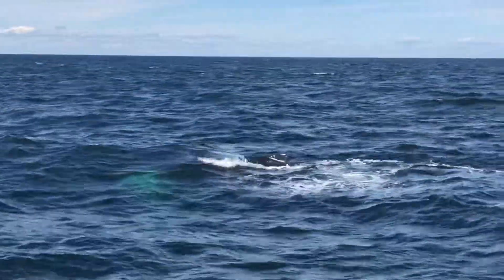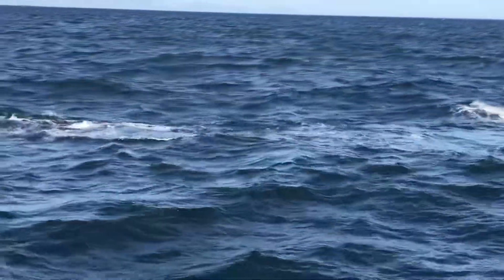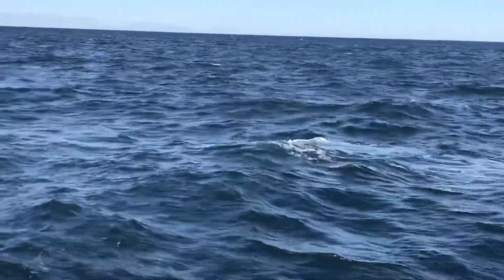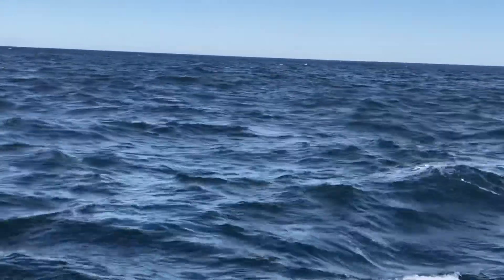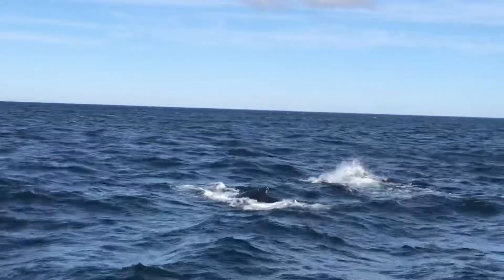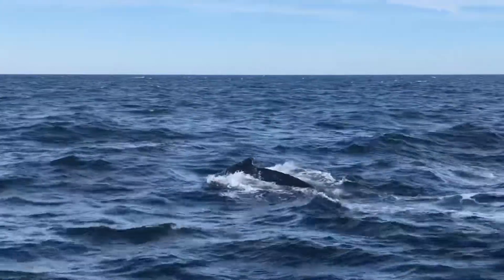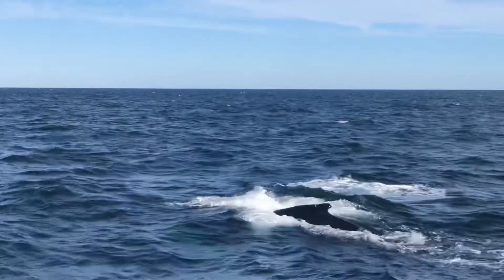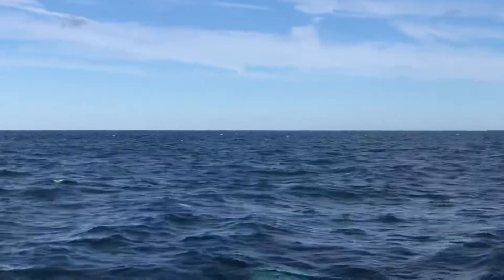October 26, 2019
Humpback whales  North Atlantic